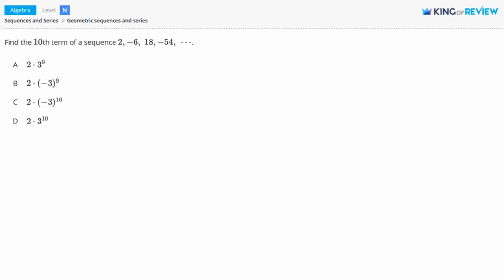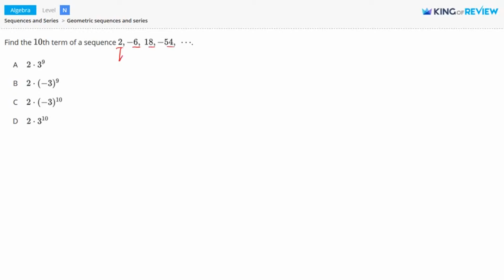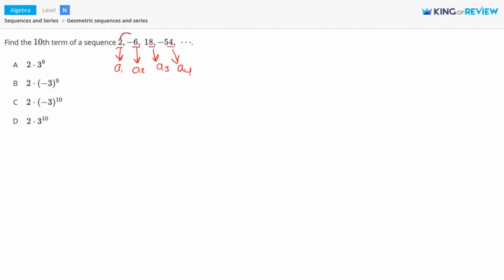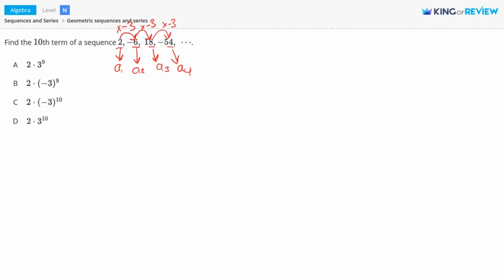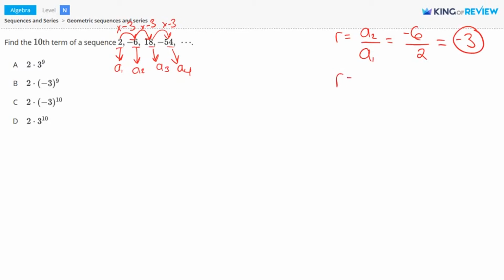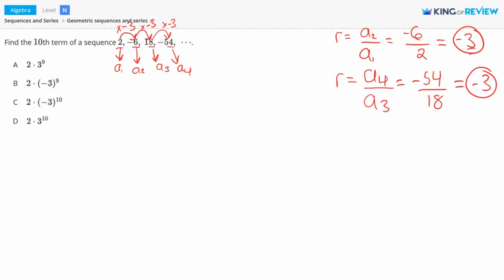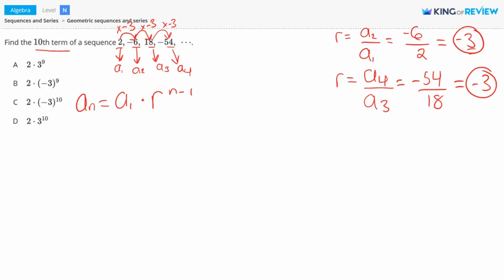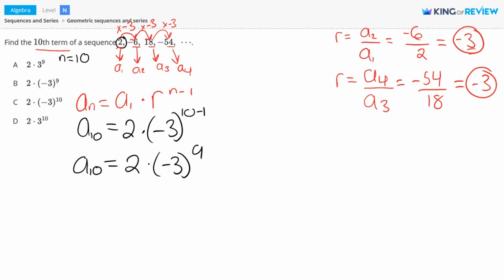[Algebra] 11.2 Geometric sequences and series (11.Sequences and Series)